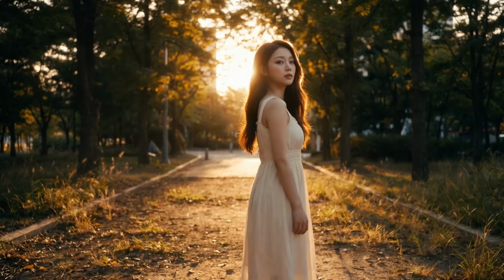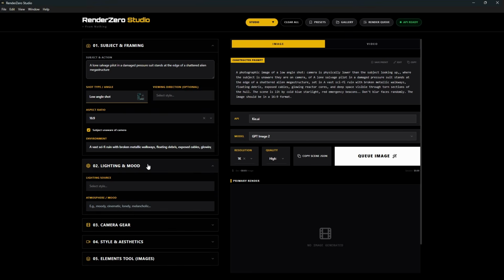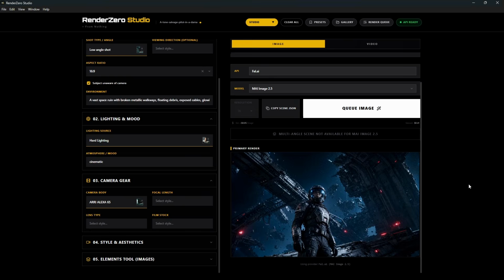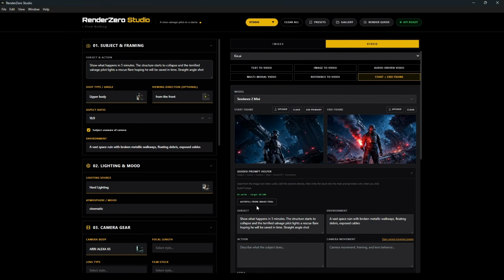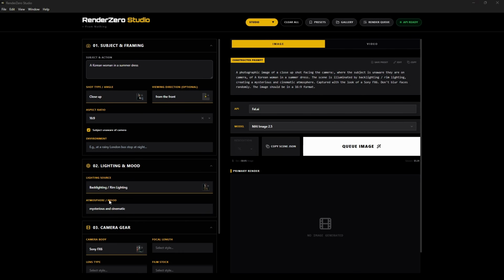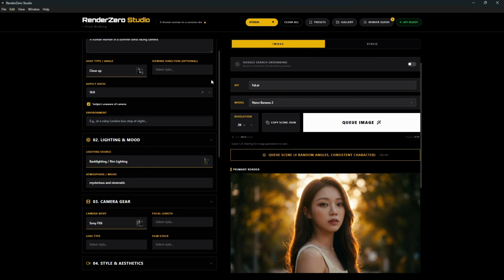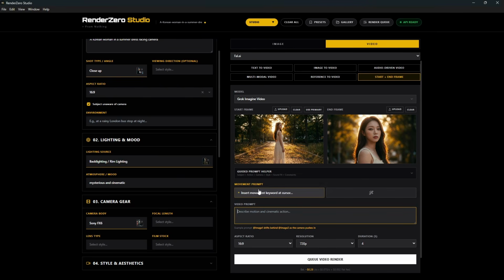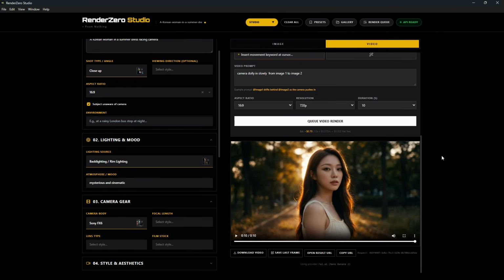RenderZero Studio Tutorial: Start and End Frame Video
Learn how to use Start and End Frame mode in RenderZero Studio to control where your AI-generated video begins, where it finishes and how the motion develops between the two images.

In this tutorial, I’ll show you how to prepare compatible frames, choose the right video model, write a motion-focused prompt and avoid the common mistakes that cause awkward transitions or inconsistent results. You’ll see how a calm starting shot can be transformed into a dramatic final scene with far greater control over the generated sequence.